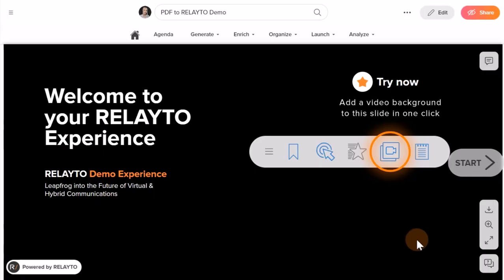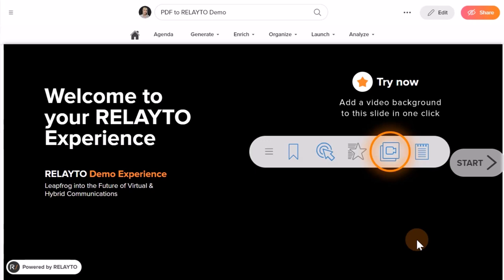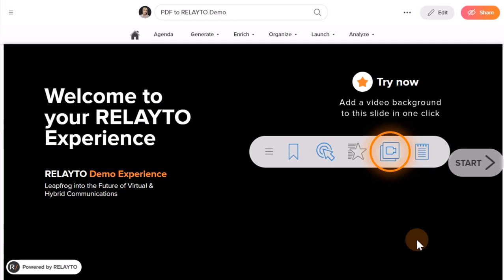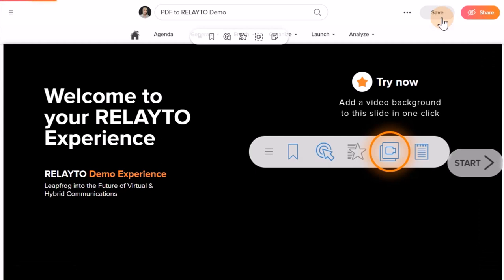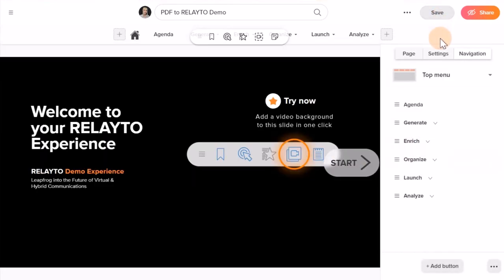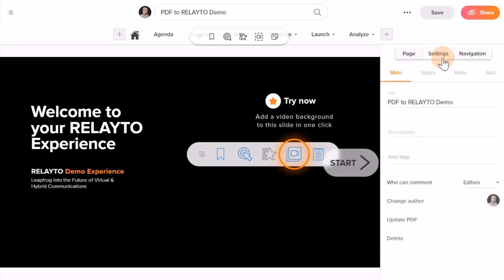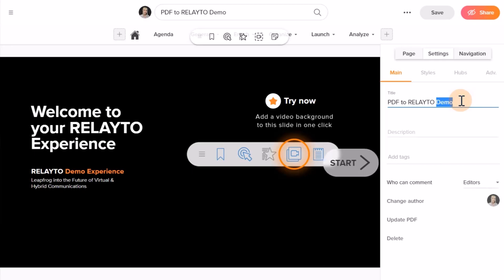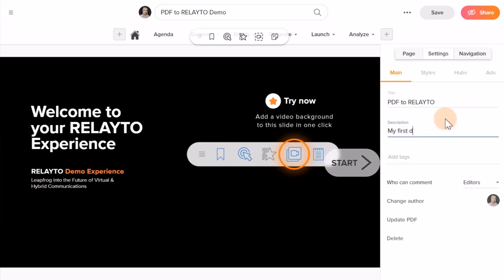RELAYTO Tutorial: How to rename and add description to your content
Video instruction on renaming documents & adding document descriptions to your RELAYTO experiences.